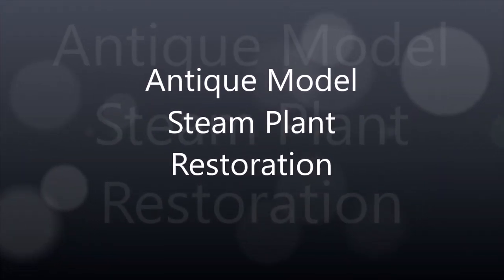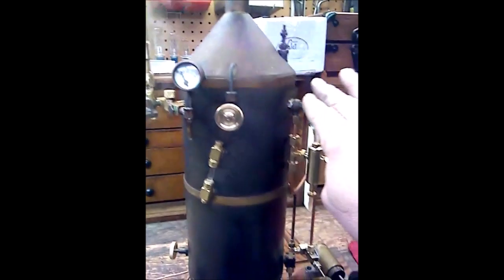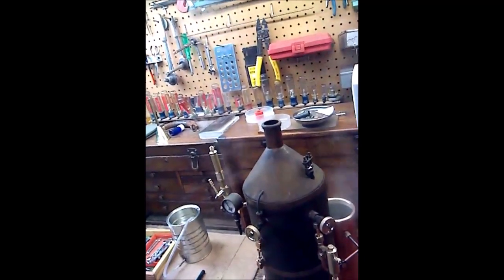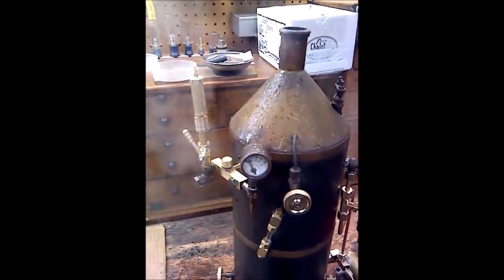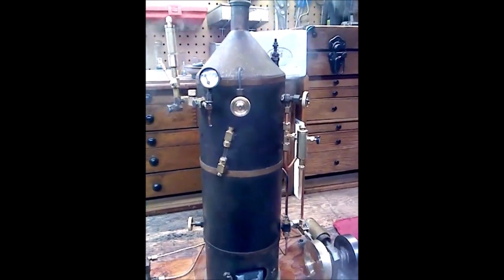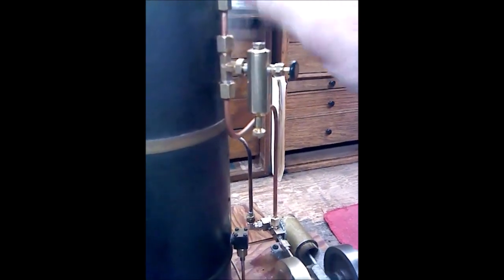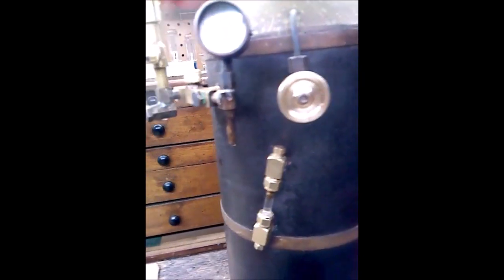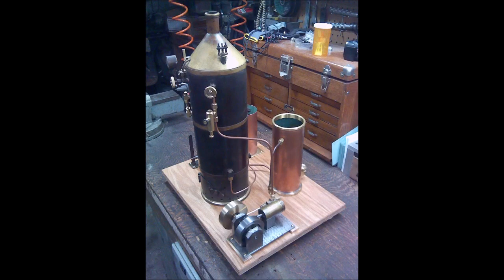Antique Model Steam Plant Restoration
Restoring an antique steam plant from parts.  My first foray into larger steam boilers and engines.  I learned  lot and had a good time doing it.